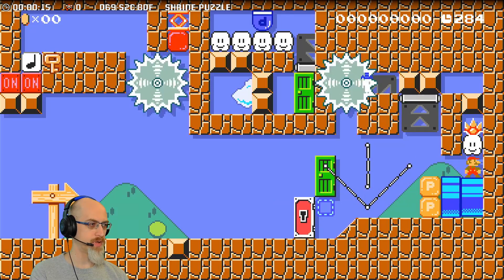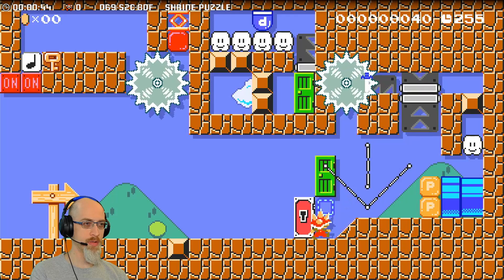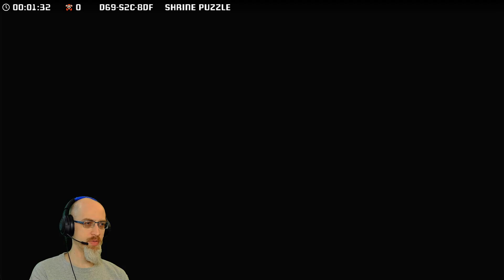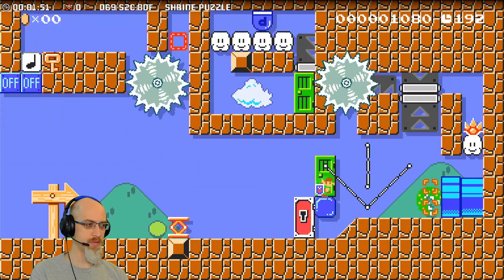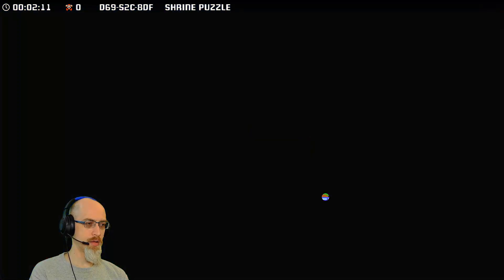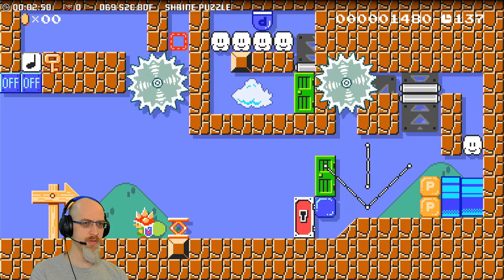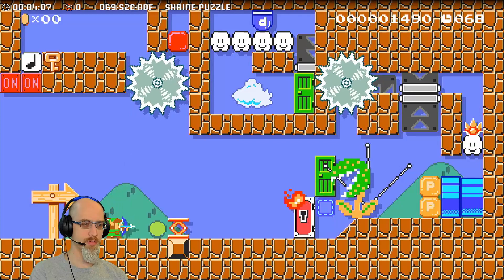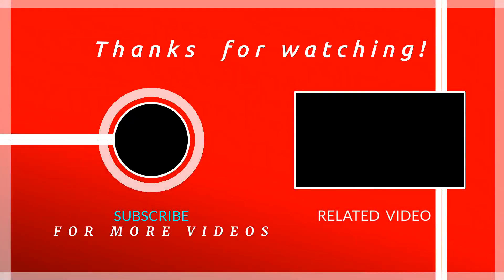Red Green Trinket Puzzle by Notavan / RJ0-C3B-FJF / Mario Maker 2 Puzzle solution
This was originally recorded on December 11th, 2022.